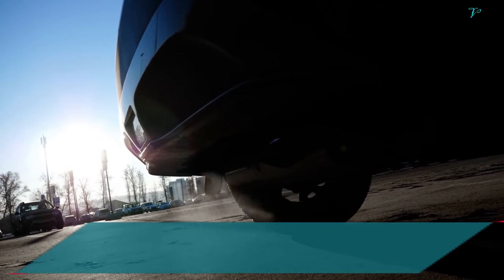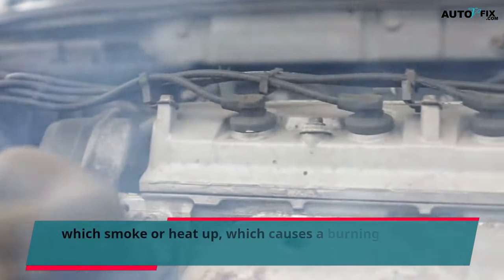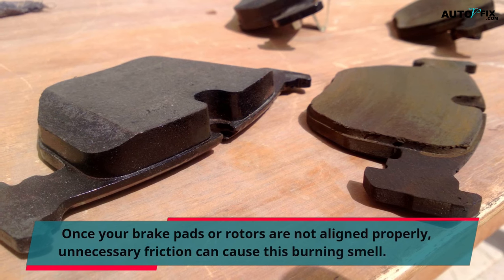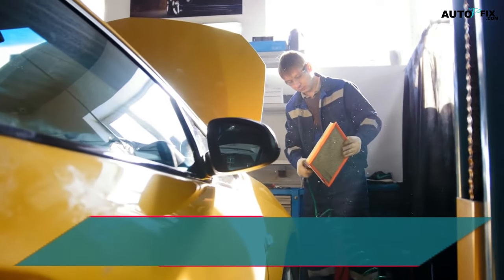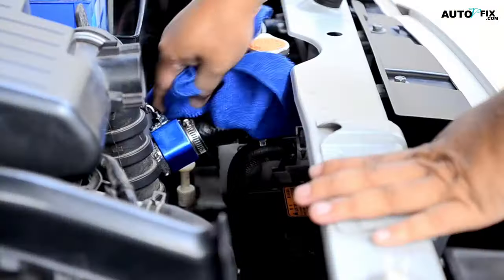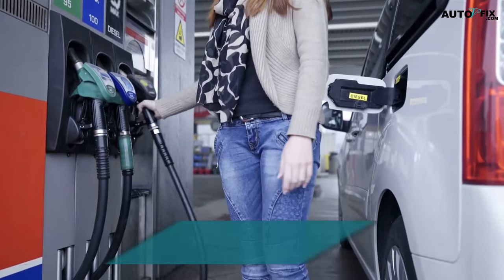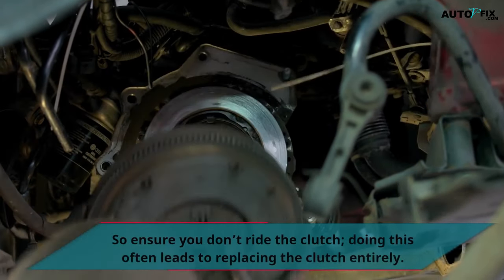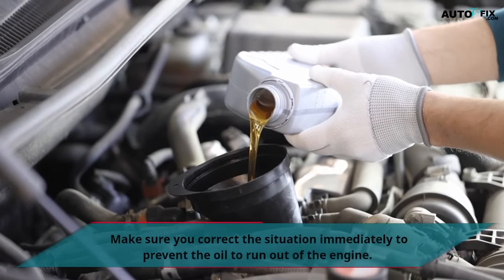5 Common types of Burning smell from car but not overheating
Budget friendly OBD2 Scanner
Check some solenoid option:
Mechanics Tools Kit may need:

Other Items you might be interested in:
5 Common Types Of Burning Smell From Car
It’s because cars and trucks operate with a range of different fluids, an electrical system and, in some cases, a gas-powered motor. This simply means that the potential for your vehicle to generate smells is actually pretty high.
Most of the time, bad smells in the car are caused by real problems that can damage the car. Note that there are several reasons behind a burning smell from car that we might not know yet. However, these stinky burning smell often create an unpleasant sensation for the drivers, and above all, might be a dangerous warning directly to the person who control the car.
What Burning Smell From Car Heater: Indicates And Solution
Anytime you notice a burning smell coming from the car heater, this could be due to dust or debris in the vents which smoke or heat up, which causes a burning smell. Sometimes, it could be that there are problems in the heater system, including a bad motor, bad heater core, or other problem that can cause antifreeze to leak into the system and burns.
The solution to these problems is to run a system check which includes servicing the heater core, and ensure you stick to your vehicle’s service schedule. But in case the heater core goes bad, the average cost to replace it is about $500 to $1000. So ensure you go for a heater system inspection before it gets too cold outside.
Why You Might Notice A Burning Smell From Car When Accelerating
In case you smell burning when accelerating, the problem could be your brakes. Once your brake pads or rotors are not aligned properly, an unnecessary friction can cause this burning smell. Another thing is that if your brake pads are extremely worn out, they can still cause friction in the engine, and causing the burning smell. However, in case you’re driving a manual car, and you notice the burning smell when accelerating, it’s likely there is problem with your clutch.
Reason Car Struggling To Accelerate And Burning Smell

1) All auto related repairs and fixing/ maintenance tips
2) how to car fix guide
3) how to hire the right dealership/mechanic
4) best SUV and Sudan car guide
5) car review and car advice
6) sports car and race car guide
7) auto repair
8) worst cars comparison
9) all kinds of car DIY and bad cars solution.